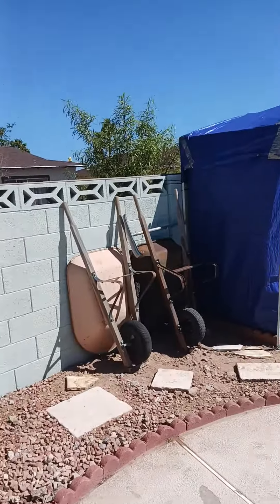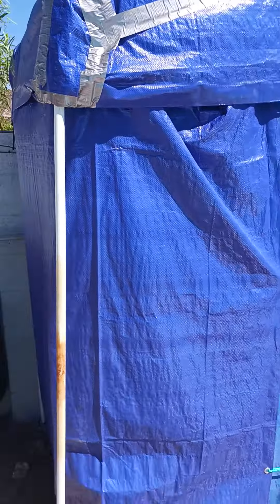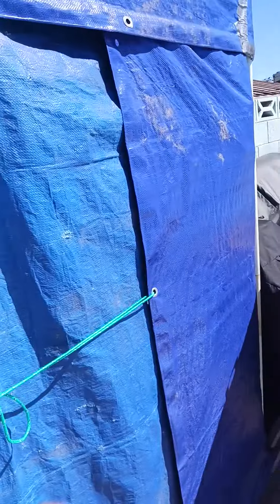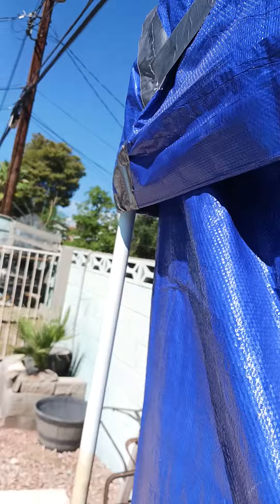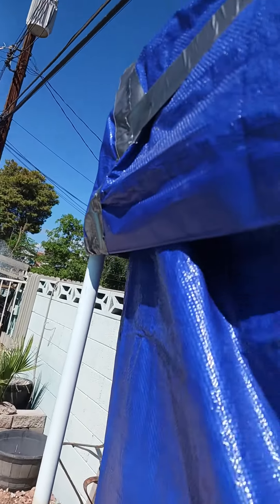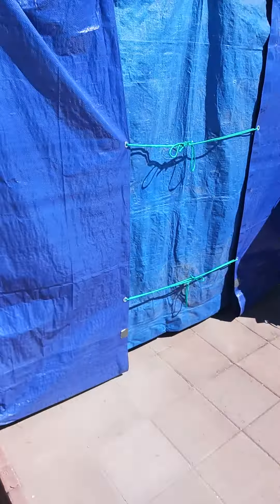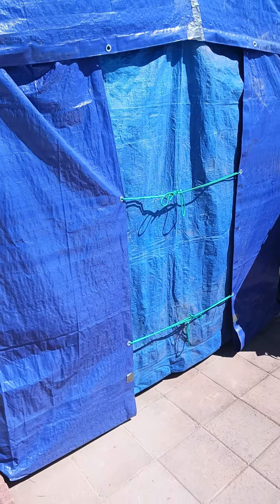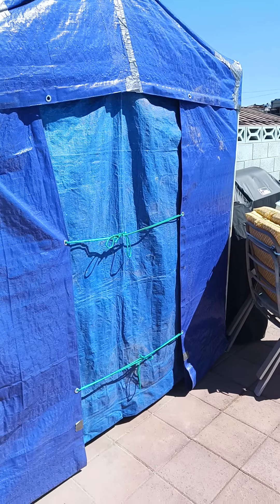How to build a $20 storage shed -part 2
Using some of the poles from a canopy unit my neighbor thru into the trash, with (3) 7'x9' tarps, (1) 5'x7' tarp for the door entrance, some duct tape, and several nylon cable ties, I was able to construct an 8' wide x 4' deep x 6'-8' tall exterior storage shed to protect items from rain and other elements.  The cost came to about $20 for the completed unit.  Enjoy!